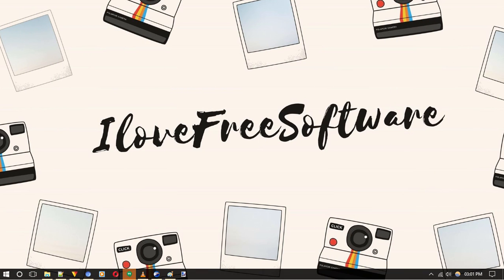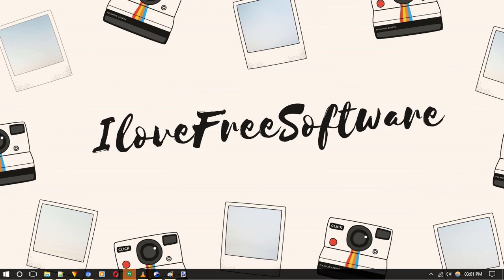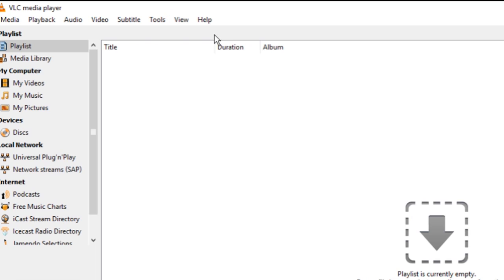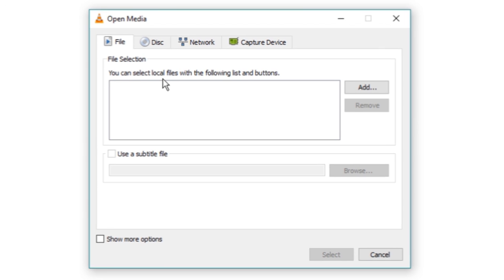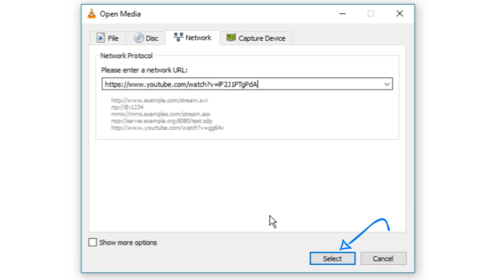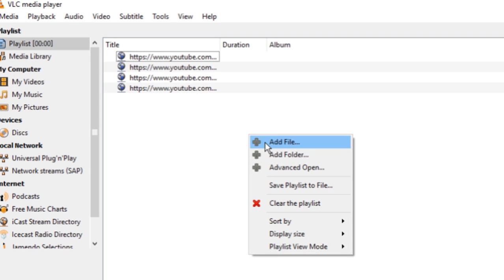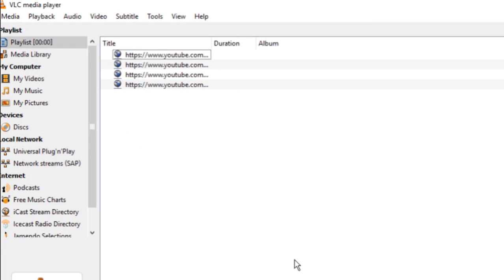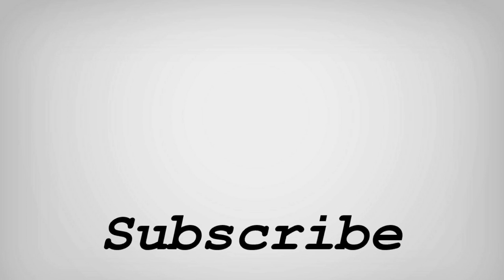Trick to Create A Playlist From URLs In VLC Player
Open VLC Player and straight way go to its playlist view from here. You can also Press Ctrl+ L to open the playlist. Now right click inside the playlist viewing pane and select Advanced Open from the context menu. A new window will open, named Open Media. From here you can add media via url. For that we need to click on the Network Tab and enter any Youtube or any other video Url and finally click on Select. That's it. You have add a video url to the player. Similarly you can add as many video urls as you want. Once done, Again right click on the playlist viewing pane and click on the Option "Save Playlist to File". Give it a name and finally Save it. Please note that the file will Save in  XSPF format, which supports playing online media.

Now you can play this playlist and will be surprised to see that all the urls that you entered are playing perfectly